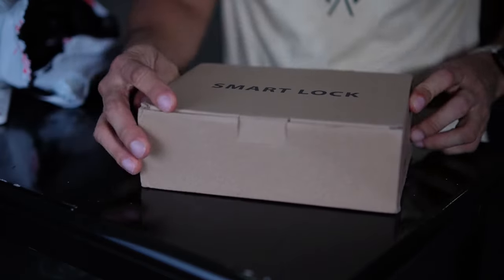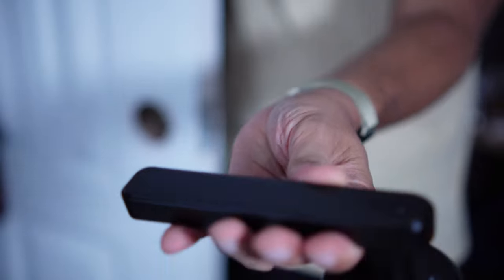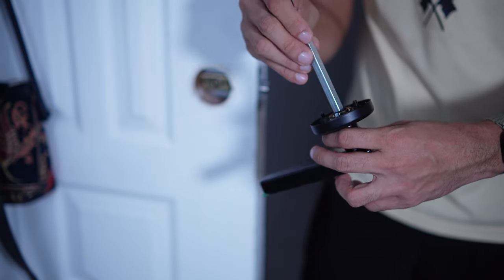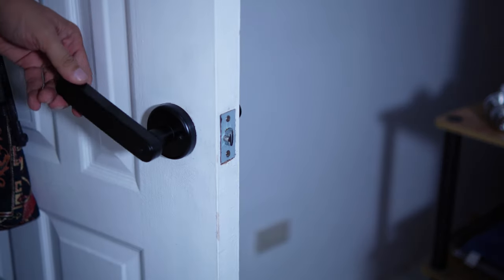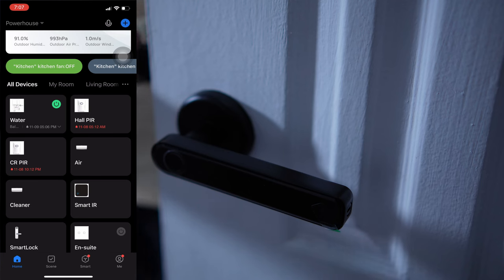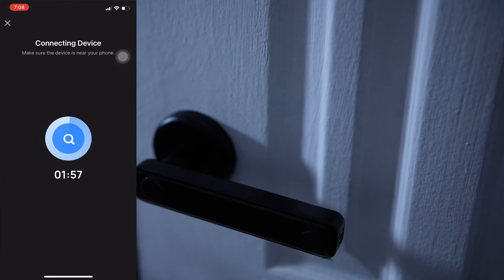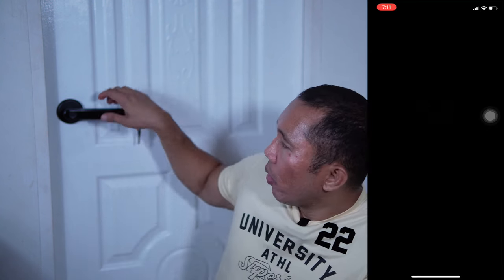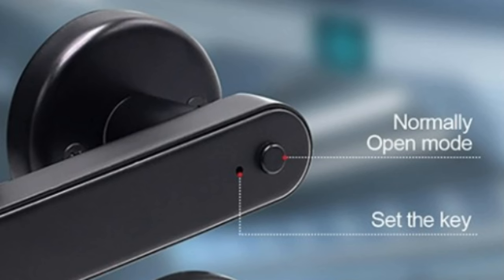Tuya Smart Lock for Bedroom or Office: Installation & Setup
Looking for a smart door lock that's suitable for bedroom or office use? Look no further! This quick installation and setup smart door lock is perfect for anyone who wants a secure door without all the hassle.

So whether you're looking for a bedtime security measure or an everyday office security measure, this smart door lock is the perfect choice. With a quick installation and setup, you'll have a secure door in no time!

Smart Door Lock Suitable for Bedroom or Office: Quick Installation and Setup using Tuya or Smart Life App. This is a Bluetooth-only version that can be opened using the app, fingerprint, passcode, and physical keys. Made of Zinc-Alloy material and powered by 4 AAA batteries that could last up to a year.

Sections:
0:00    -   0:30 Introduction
0:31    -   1:27 Unboxing item checking
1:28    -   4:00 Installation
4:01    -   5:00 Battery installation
5:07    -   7:17 Adding the lock to the app
7:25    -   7:35 Manual Key opening
7:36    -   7:48 Unlocking thru an app
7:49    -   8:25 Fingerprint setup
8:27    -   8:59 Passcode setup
9:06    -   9:30 Free passage mode
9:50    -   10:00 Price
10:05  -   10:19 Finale